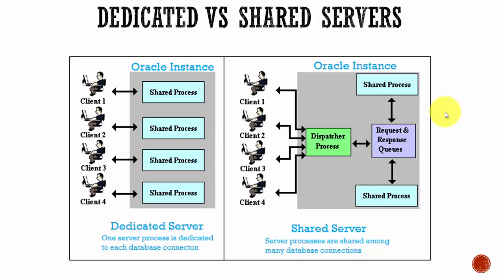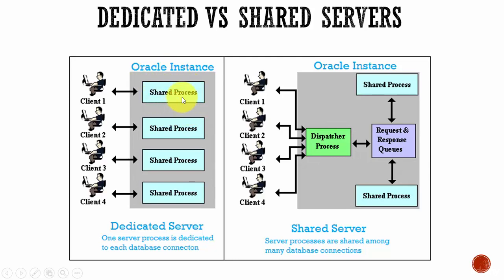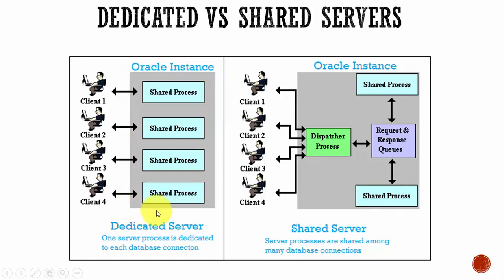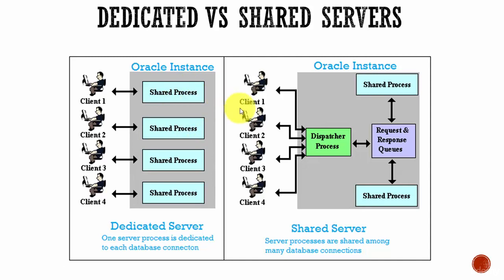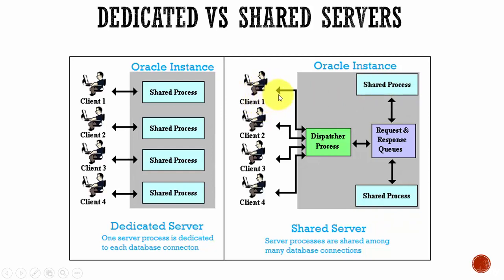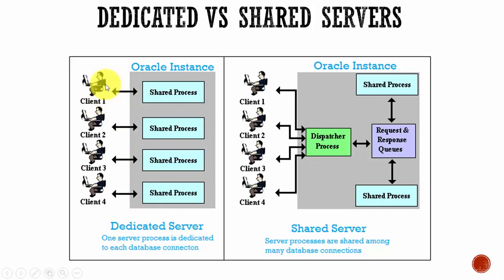Dedicated vs Shared Databases | Oracle DBA Tutorials for the Beginners | RR TECHNOSOFT